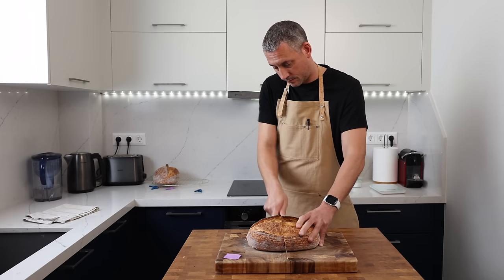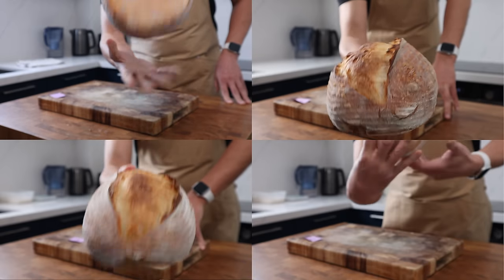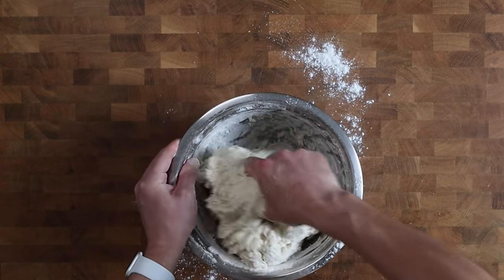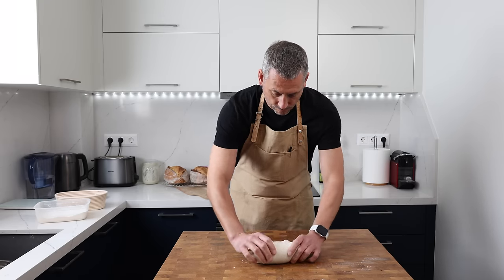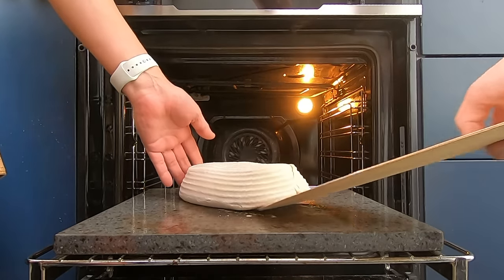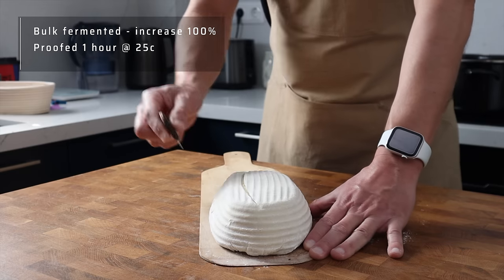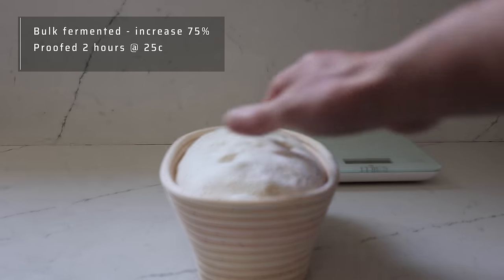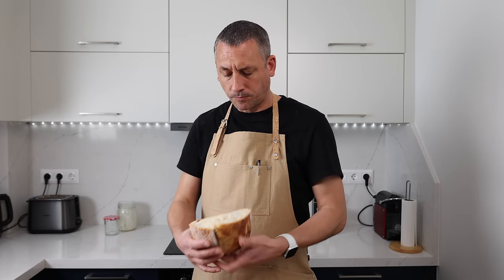Stop Over Proofing Your Sourdough, Use This Experiment to Find Your Optimum Proof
Testing four different proofing times & combinations to improve my sourdough process. Plus a sneaky test to see how long the dough keeps proofing in the fridge during a cold retard.

Equipment:
Bread basket
Bench scraper / dough cutter
Dough scales
Precision scales
Bread tins

Chapters
0:00 The Process
1:35 Dough Recipe & Method
3:45 Dough Temp in Fridge
4:36 Test Subject 1
5:17 Test Subject 2
5:55 Test Subject 3
6:30 Test Subject 4
7:20 What’s next

sourdough proofing